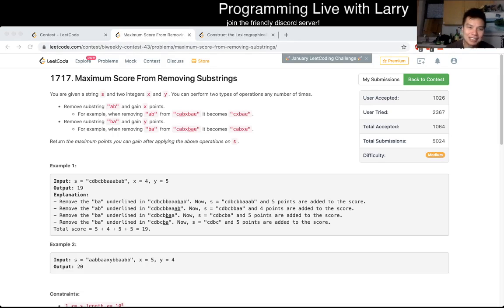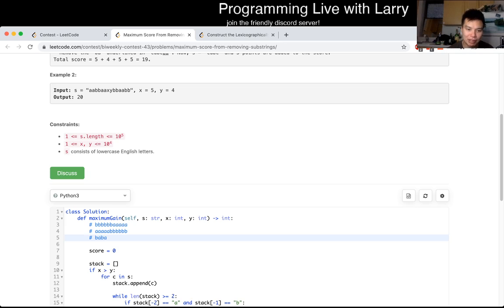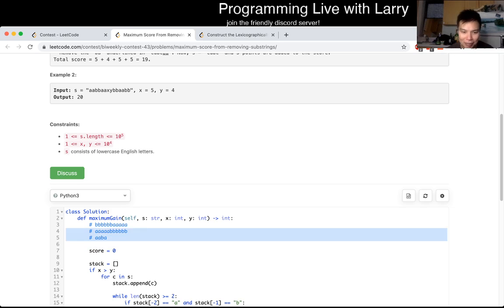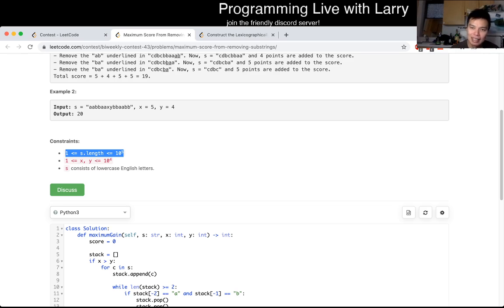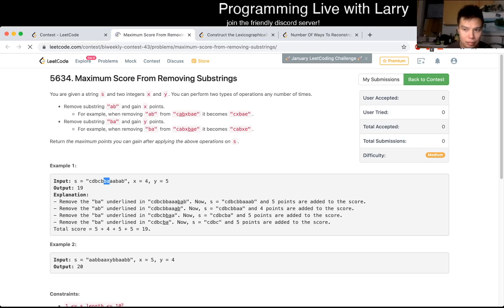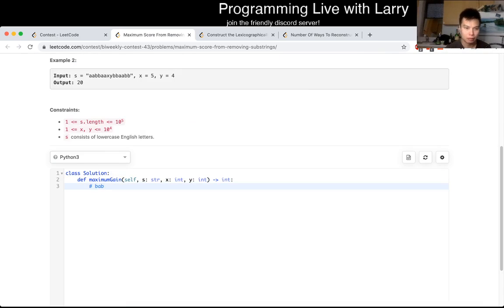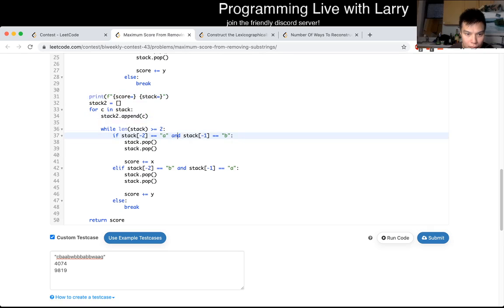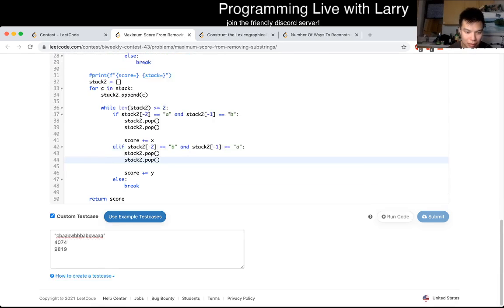1717. Maximum Score From Removing Substrings (Leetcode Medium)